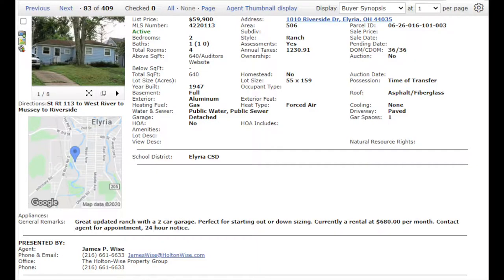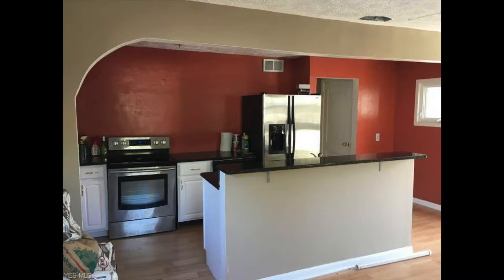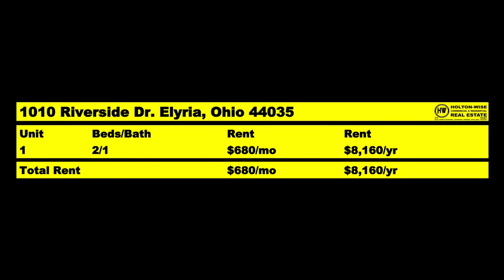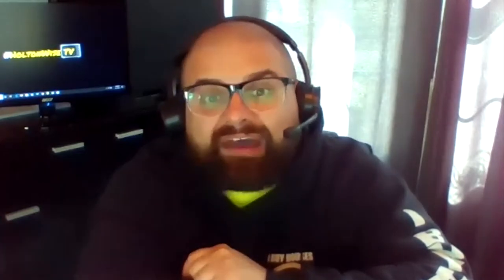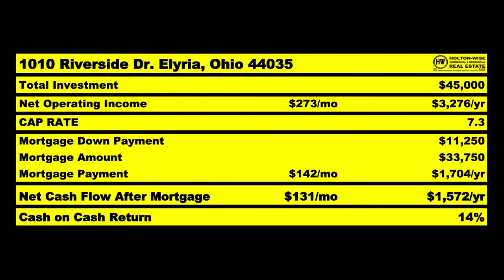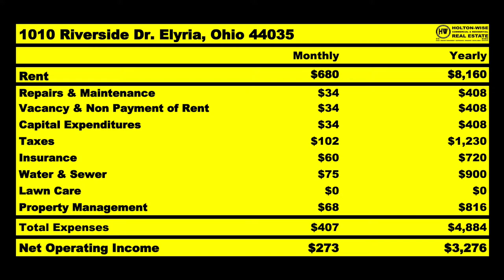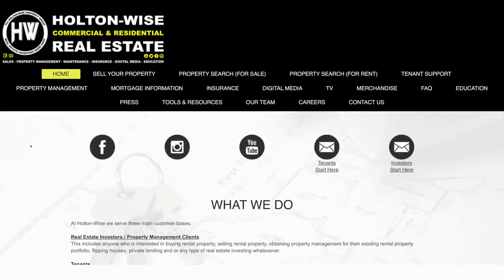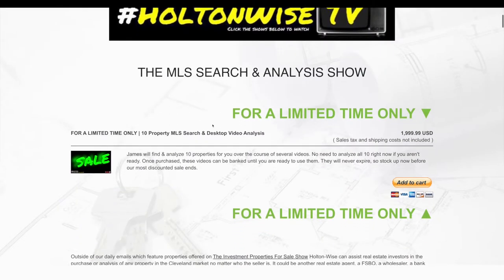Get Discounts when Buying Ohio Properties with Tenants | MLS Search & Analysis 238 - 1010 Riverside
As real estate investors we look at tenants as streams of income. However, tenants don't always increase the value of a house. Sometimes tenants can actually reduce the value of a house just by being there. In the 238th episode of The MLS Search & Analysis Show James Wise is showing an out of state real estate investor how to buy a rental property in Ohio at a discount because of the existing tenants.

📺 HELPFUL RESOURCES
Holton-Wise FAQ